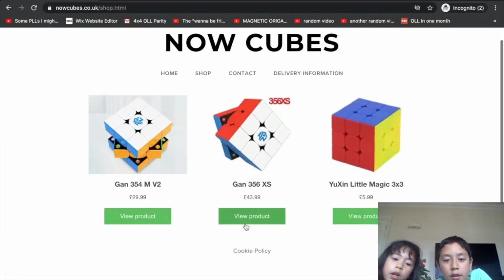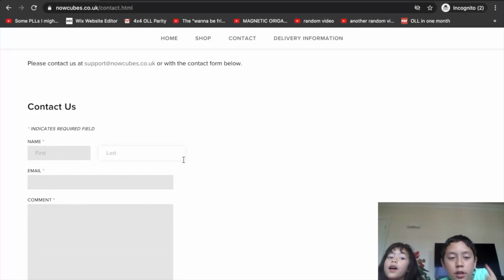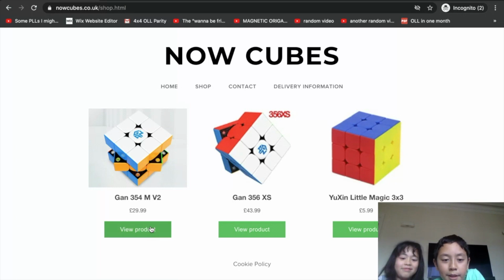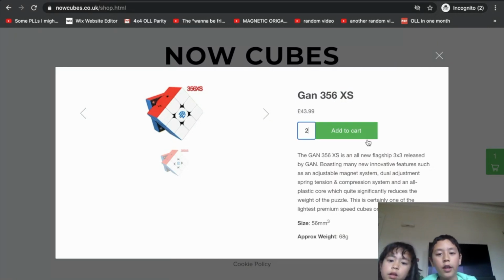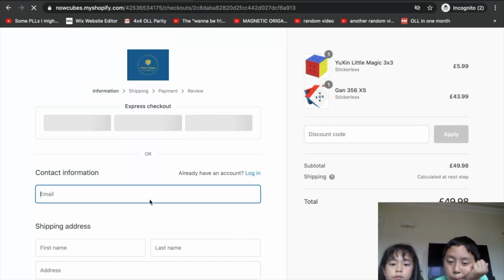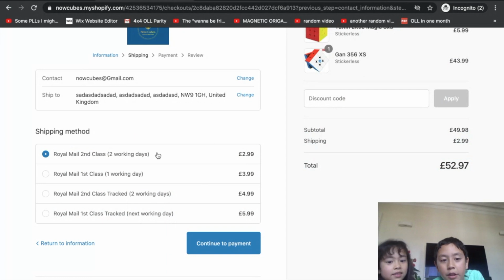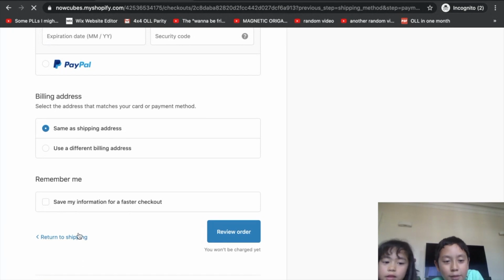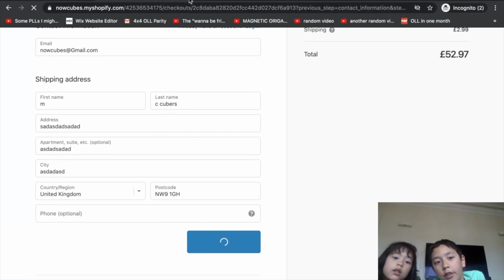Our New Cubing Store is Launched - Now Cubes!